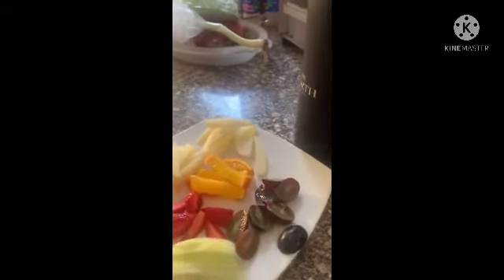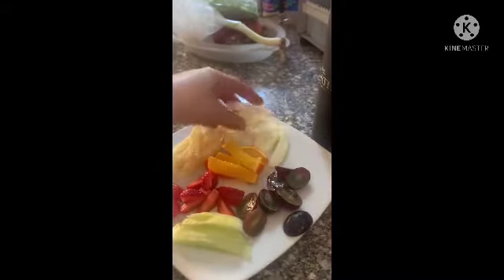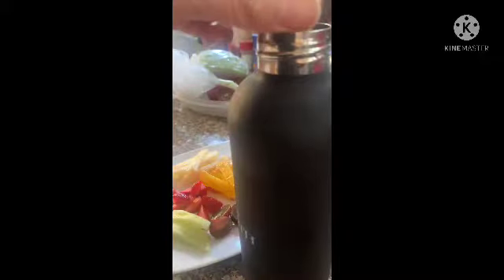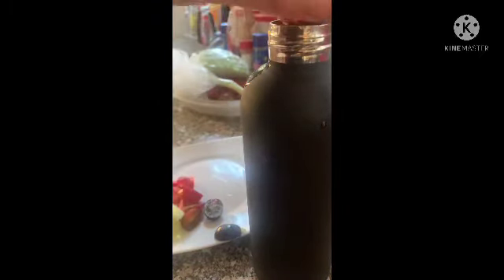Our detox water for everyone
Detox water with fresh fruits